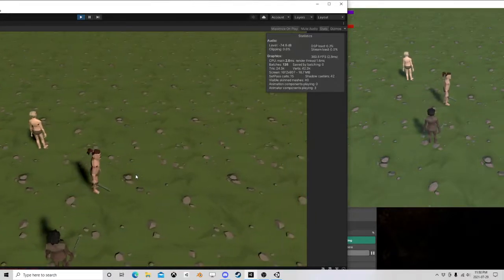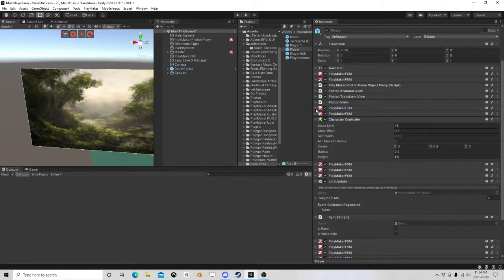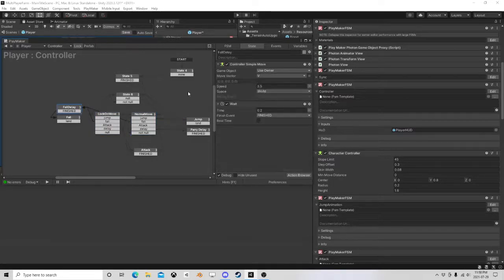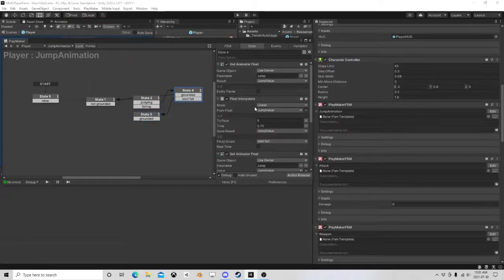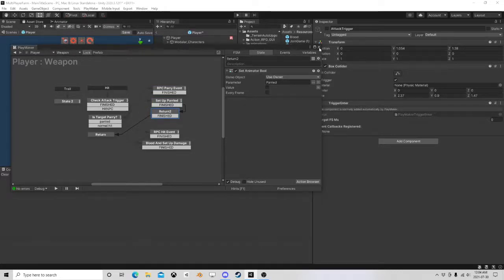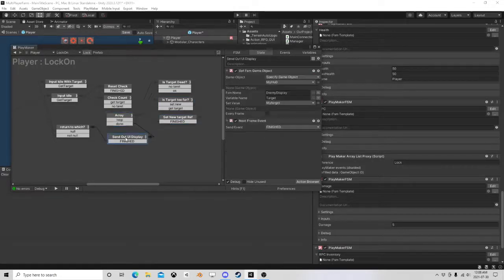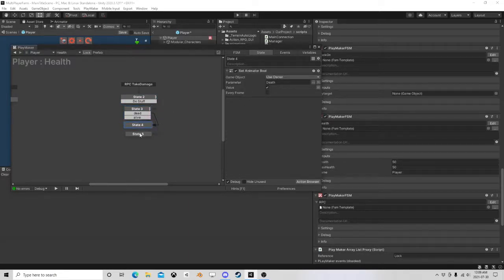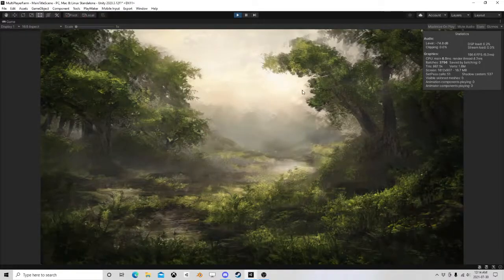PlayMaker Pun2 Melee Combat and Finishers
Just showing a lil bit of my multiplayer project, as i work on Melee combat